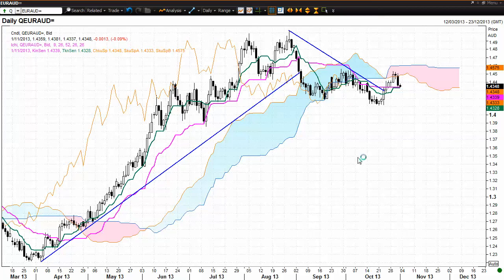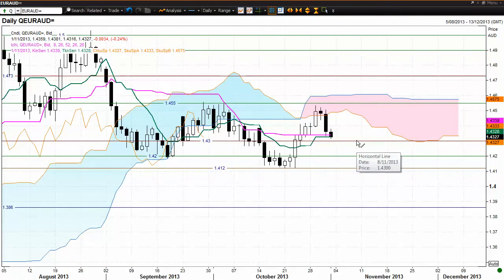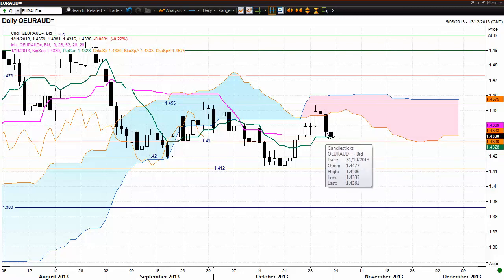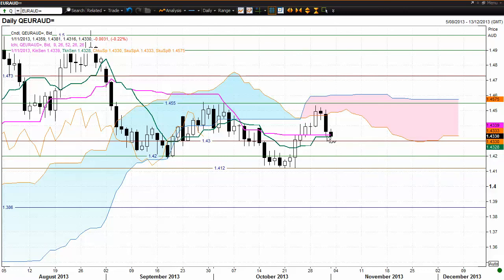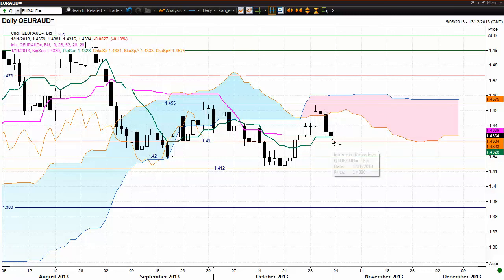Daily EUR/AUD FX FREE Ichimoku, Candlestick and Fibonacci analysis for October 31st 2013